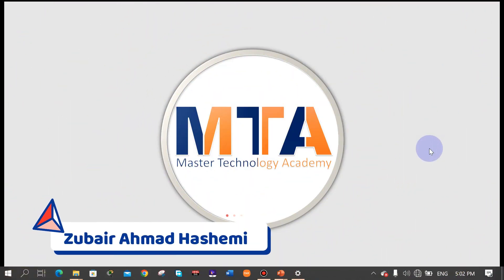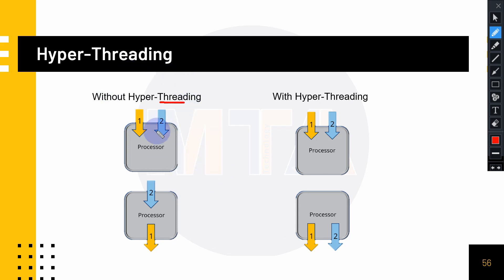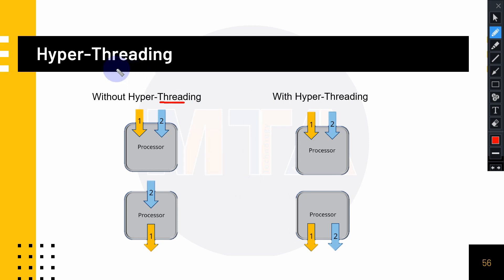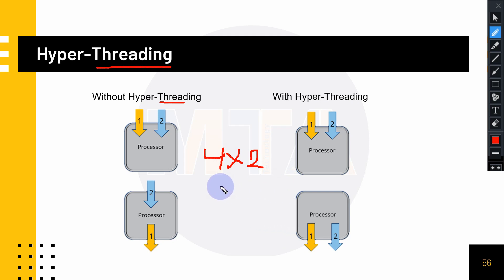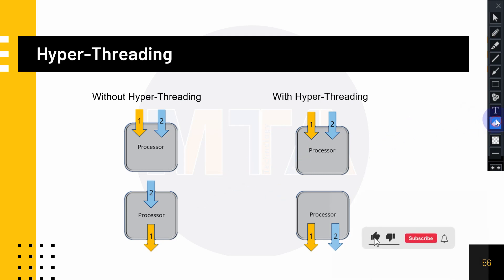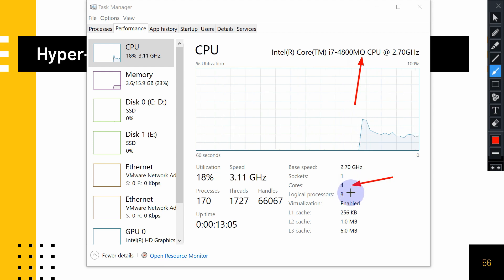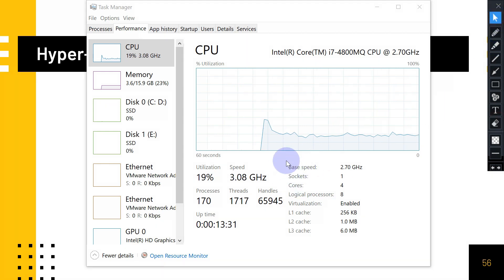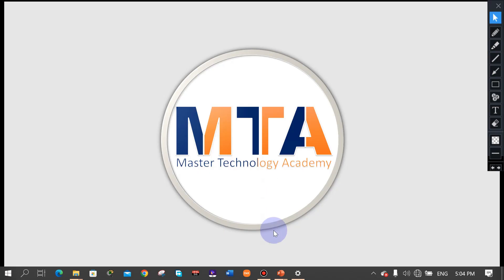19 Hyper Threading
19 Hyper Threading